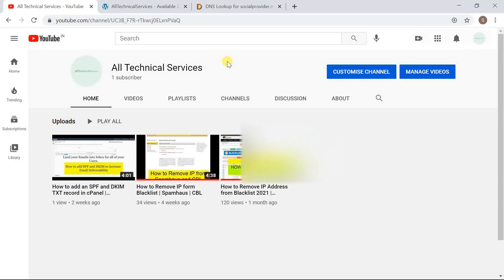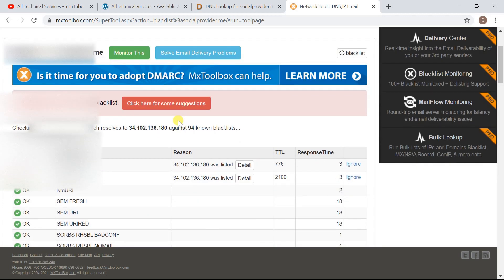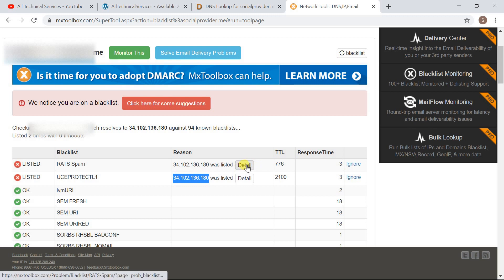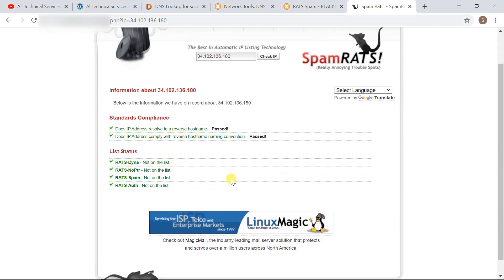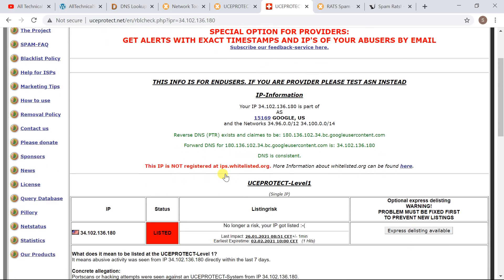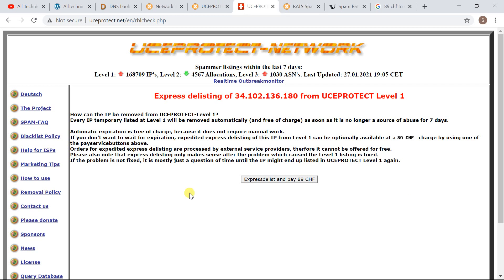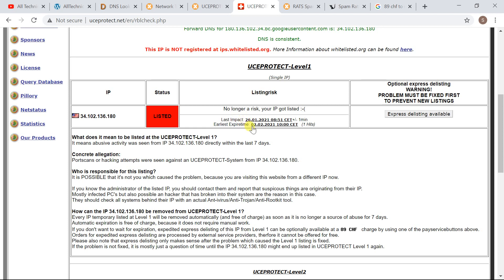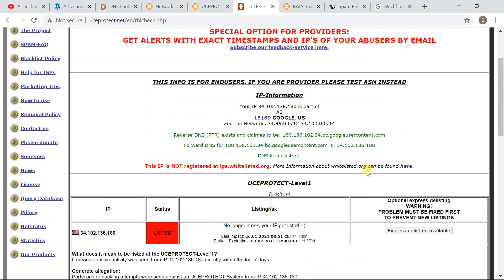How to remove Domain from Blacklist? SpamRATS and UCEPROTECTL1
How to remove Domain from Blacklist?

In this video you will learn How to remove Domain from any Blacklist using MXtoolbox Blacklist Checker. You can delist your domain or IP yourself without paying anything for delist to anyone.

I hope this video help you to delist your domain name from any blacklist.

Important Links-

(For step by step reference please check our website)

How to remove IP from Blacklist,
How to Remove my IP Address from Blacklist,
Domain removal,
IP Blacklist,
Website Blacklist removal,
Blacklist IP or Website.